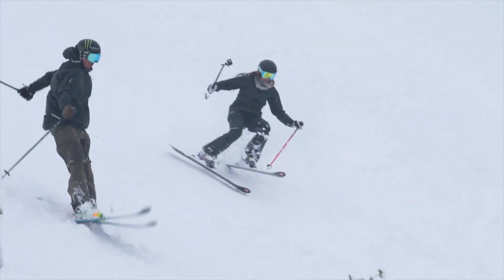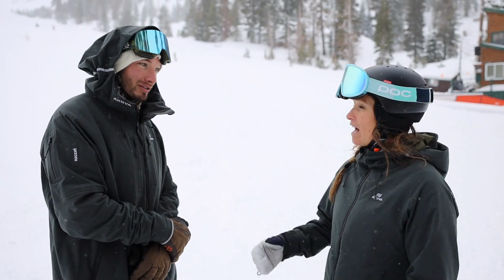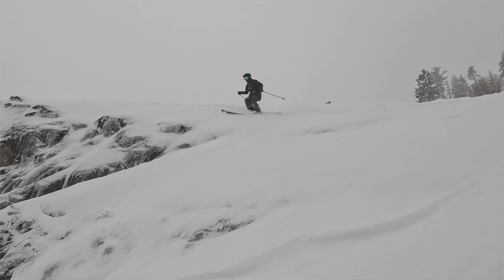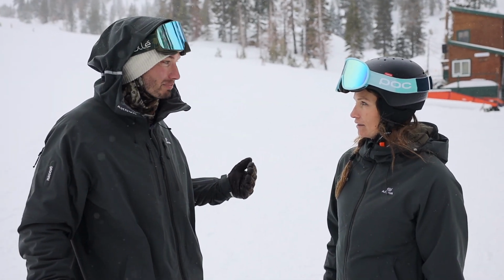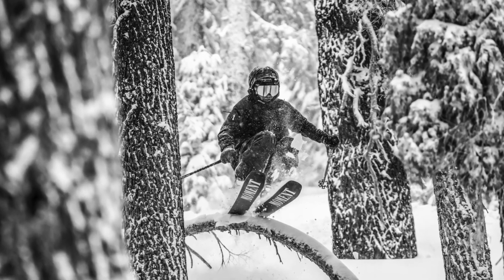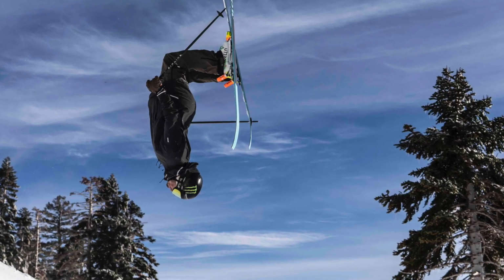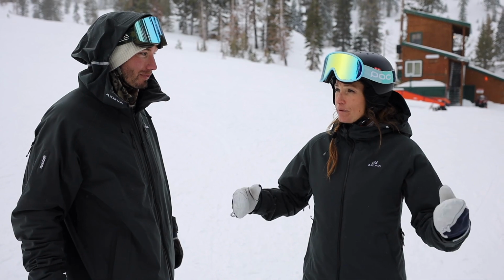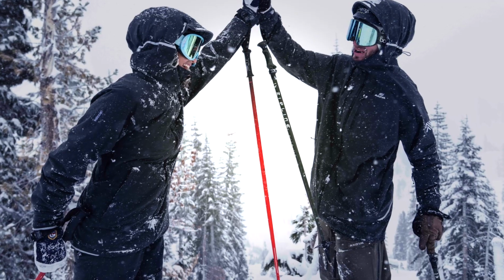Building AKOVA: Olympian Prototype Testing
Olympic champions, David Wise and Julia Mancuso share their experience prototype testing AKOVA gear in diverse weather and terrain.